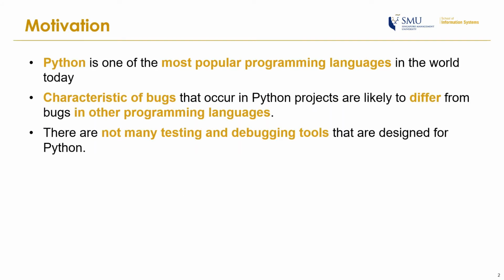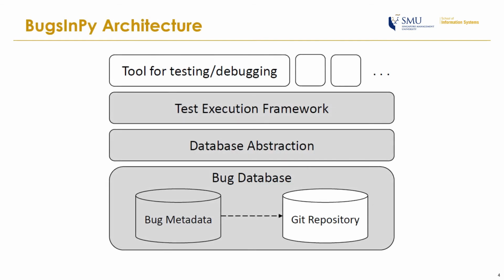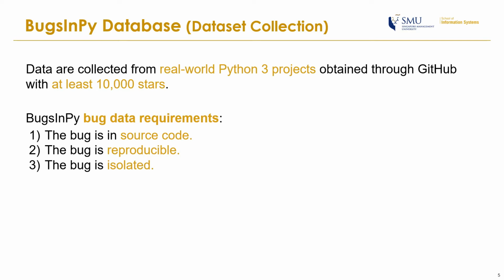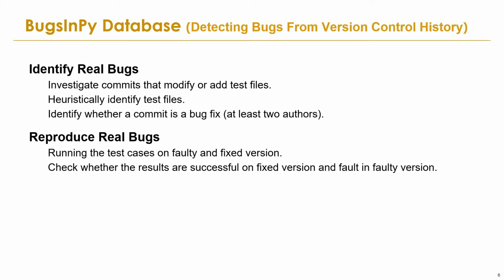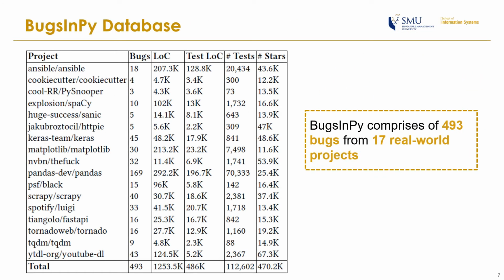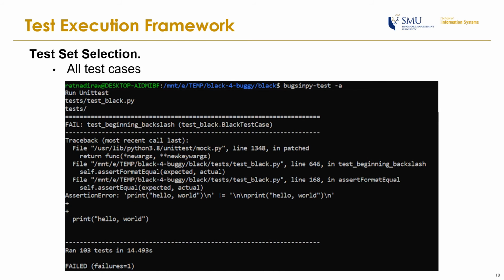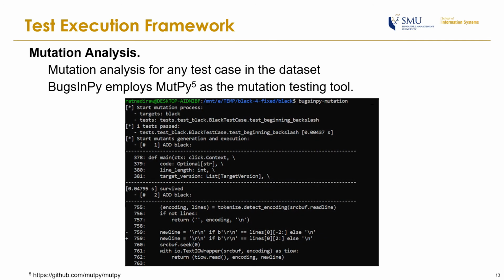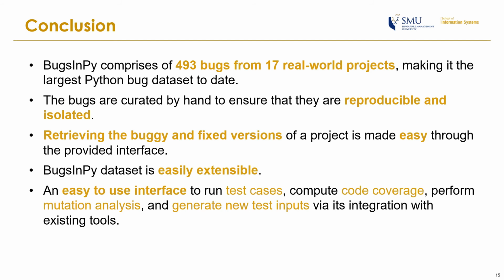BugsInPy: A Database of Existing Bugs in Python Programs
Bugsinpy is a bugs database for Python programs that enables controlled testing and debugging studies. BugsInPy has three components to support reproducible research: bug database, database abstraction layer, and test execution framework. The bug database is currently comprised of 493 bugs from 17 real-world projects, making it the largest Python bug database to date. The database abstraction layer gives an easy access to the bugs in the bug database, while the test execution framework eases common testing tasks such as measuring code coverage and mutation analysis.